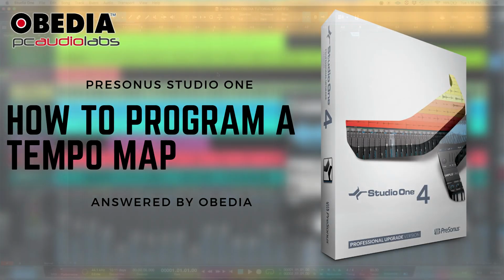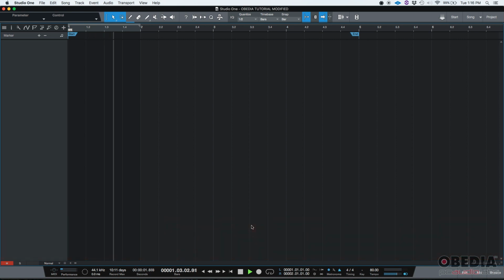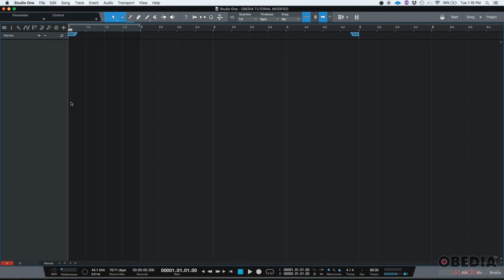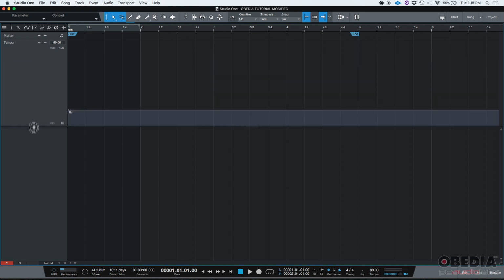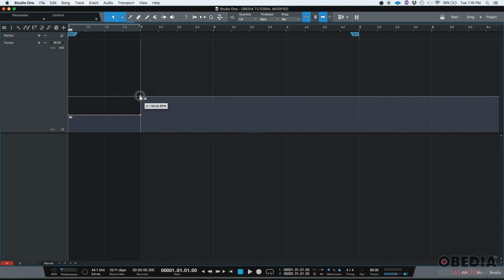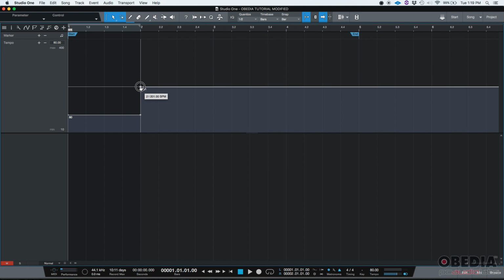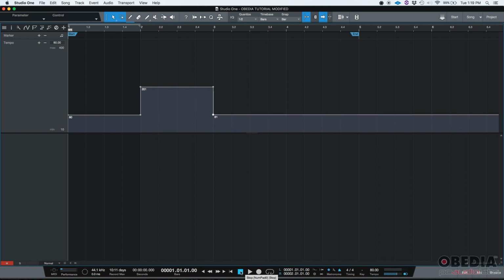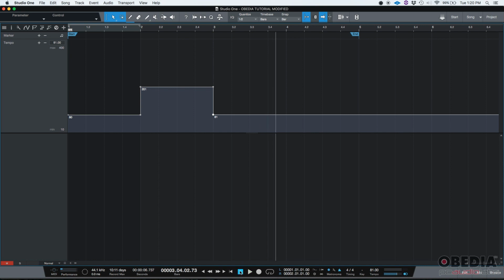Get started with Studio One: How to program a Tempo Map in StudioOne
In this video, we show you how to program a tempo map in PreSonus Studio One.

This is a great way to program a tempo change in Studio One, and can help with mapping the tempo of audio or MIDI to the tempo of Studio One.